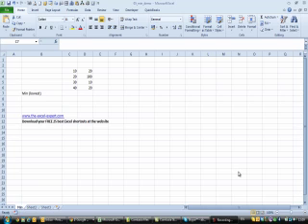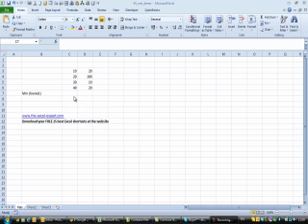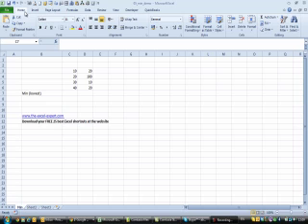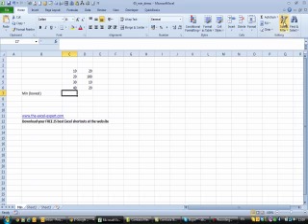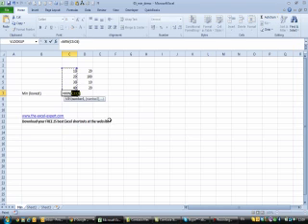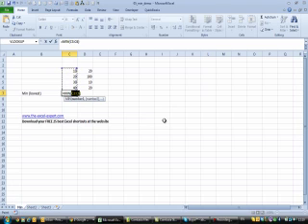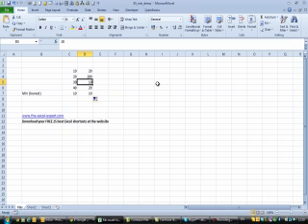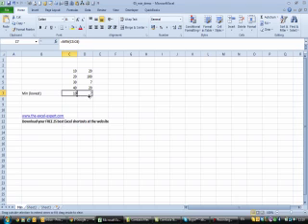How to find the lowest value in a list of numbers or use the MIN function in Excel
Get your 25 free brilliant Excel shortcuts and download the file used here - to practise on.
If you want to find the lowest value in a list of numbers, use the MIN function to locate it. This tutorial shows you how.